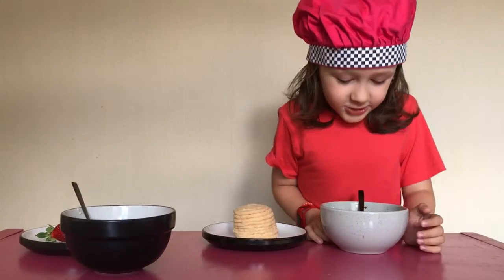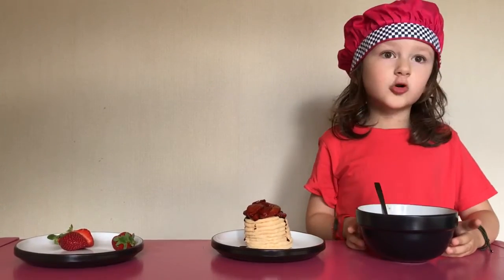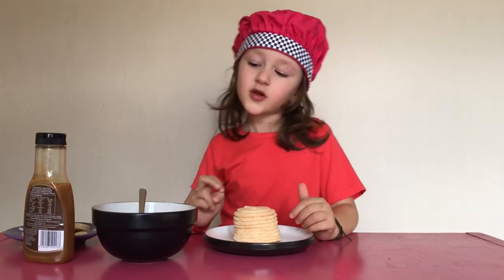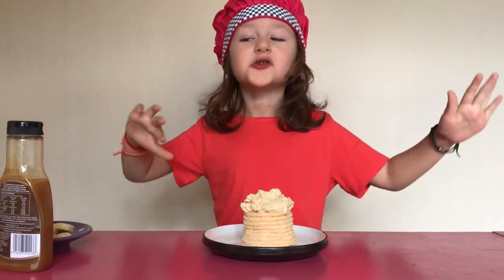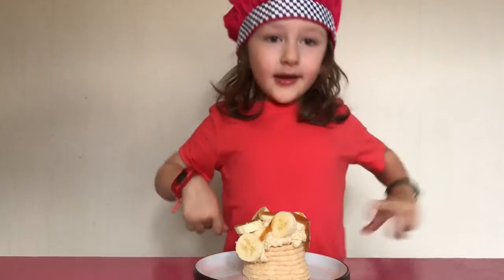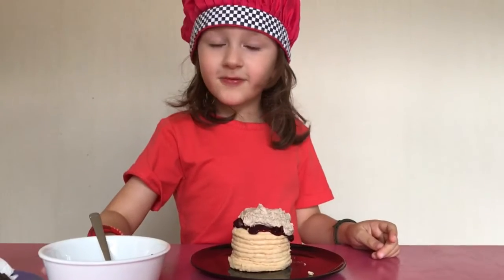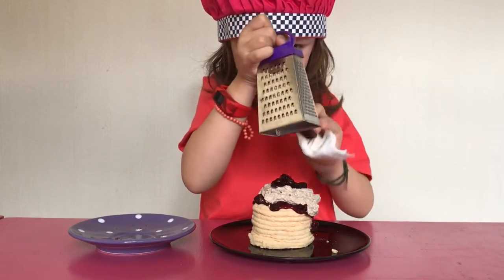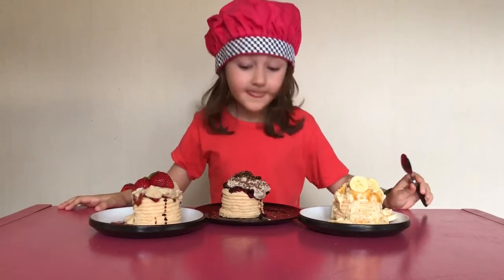Pavlova Three Ways - Wolfgang's Quick Treats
A quick treat to whip together for a summer time dessert.

Pavolva - made three ways!

The recipes will cover a large pavlova - we made smaller amounts in the video to suit the single serve pavlovas.

1. Strawberry Balsamic Pavlova
1 punnet of fresh strawberries (sliced)
5 tablespoons of good balsamic vinegar
2 tablespoons of sugar
1/4 teaspoon of black pepper
(Put all these things into a bowl, give them a mix and leave them to sit for about half an hour at room temperature)

1 cup of double cream
2 tablespoons (or more to taste) of the balsamic liquid from the macerated strawberries.
(Whip these together until soft peaks)

Plus a few more fresh strawberries for garnish.
Layer it up. Eat. Enjoy.

2. Peanut Butter Banana Caramel Pavlova
1 cup double cream
2 tablespoons of peanut butter
1 tablespoon of icing sugar
(put in a bowl and whip up to soft peaks)

2 bananas sliced
caramel sauce for drizzle.

3. Cherry Chocolate Pavlova
1 cup double cream
grated dark chocolate (to taste)
1 tsp vanilla

Cherry goo (or jam/compote)
4 cups of pitted cherries
1/2 cup of sugar
1/2 cup of orange juice (or brandy)
seeds of one vanilla pod
(Bring all ingredients to a boil in a large heavy saucepan; reduce heat to medium-low. Simmer until thick enough to coat the back of a spoon, leave to cool)

Chocolate to grate for garnish